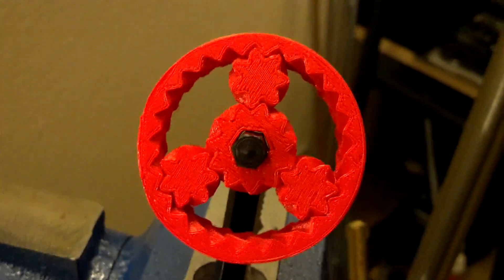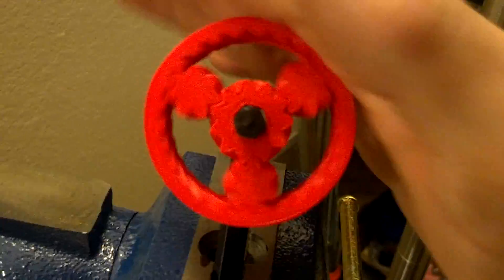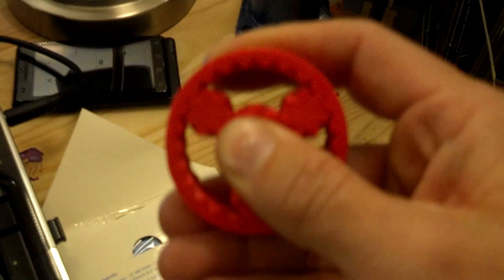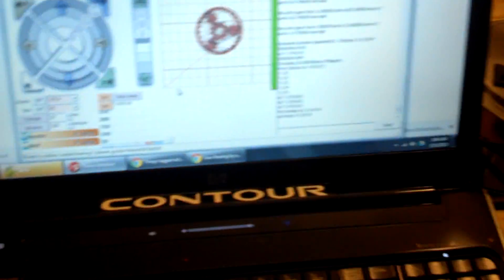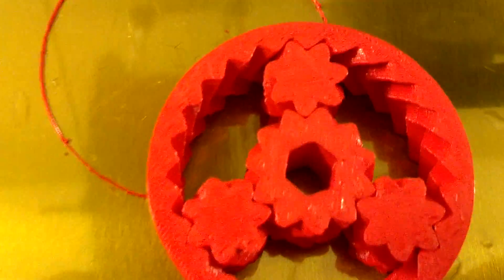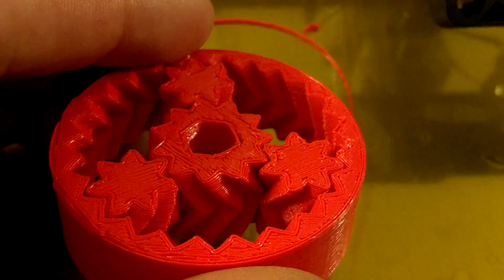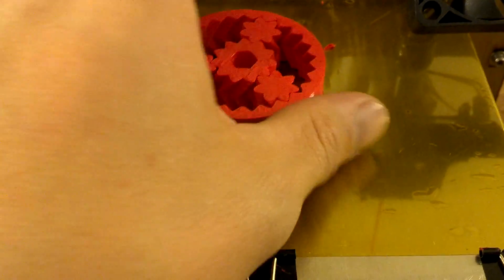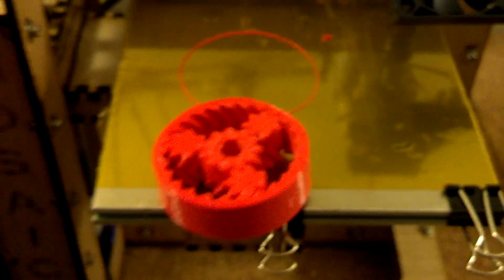IMPOSSIBLE! 3D Printed Gear Bearing!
It took some tweaking to the Mosaic but I got that gear bearing to work!
Like this video? Wanna help me keep the videos coming? Caffeine helps!  LOL If you like and can, $3 helps me out more than you know!